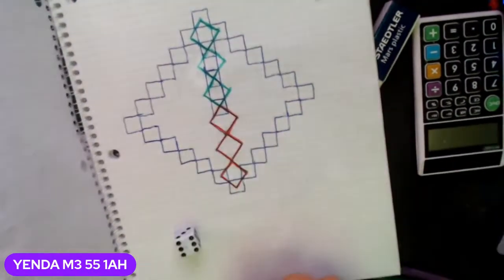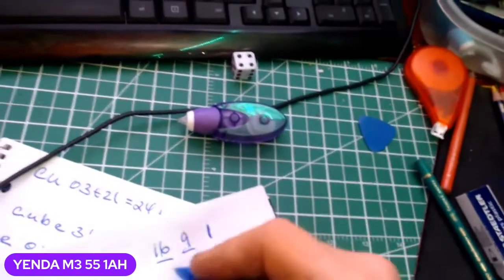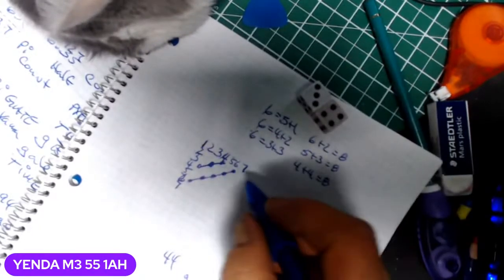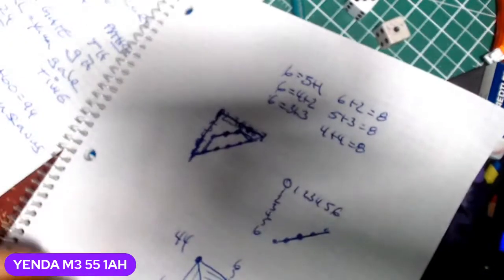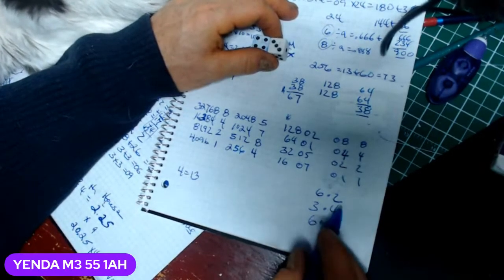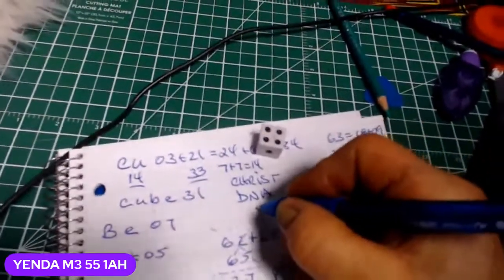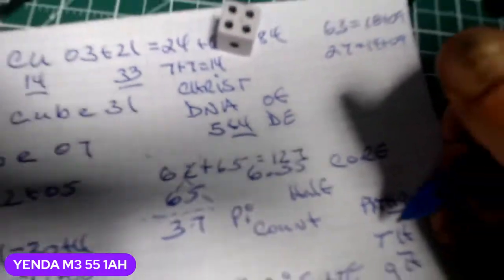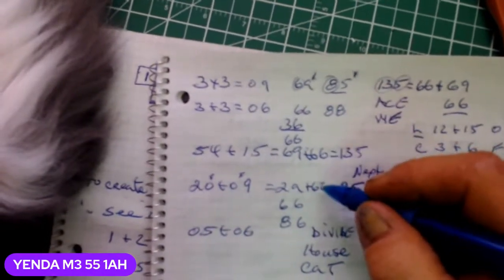W HAT W HICH W HI W HERE W HEN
THE CAT HITCHED WITH THE HEN AND OUT OF THE BARN CAME THE HUMKAN LIGHT. WHAT ARE WE MADE OF THEN YOU SAY WE ARE ANIMALS OF THE HUMAN LIGHT SENSES
I hope I am not confusing. Numbers talk there own story.
NEW 14+05+23=42 dividing the seventh gate. 42 2 cubes 21 dots each and 33+33 voided space. Each cube has area space to create 9 d
Calculator phone pad.
NEW 555 OR 5775 . OK 2X4=8, 2+4=6 THE 6 , 8 REVERSE POLARITY BE IN WHICH PRIMARY OF THESE NUMBERS ARE 3+4=7. 3+3=
NEW IN FRENCH IS LIKE SAYING EGG OEUF IN WHICH IN NUMBERS IS CRETED BY AXB=B, A+B=C 3 XB=6F C+B=5E. 1...5=15 0, 1...6=2
PYRAMID X 3 SIDES AND THE FLOOR IS  4